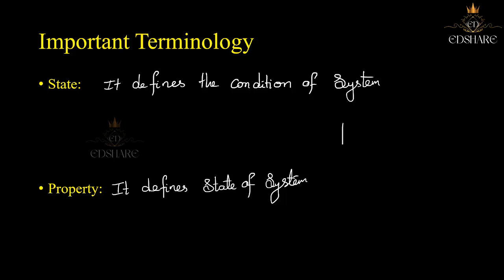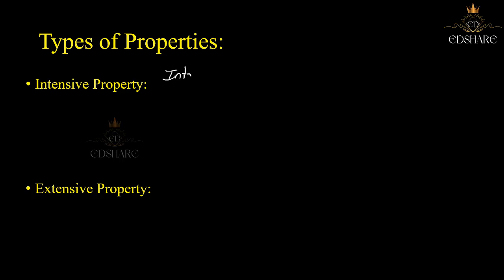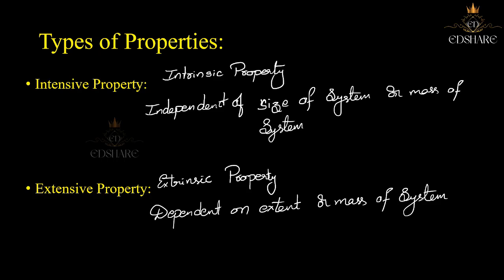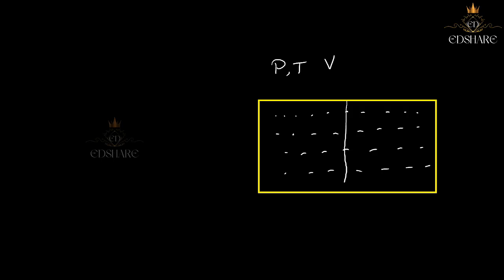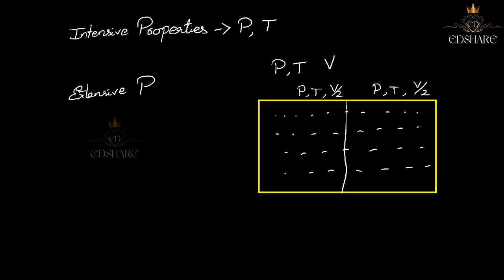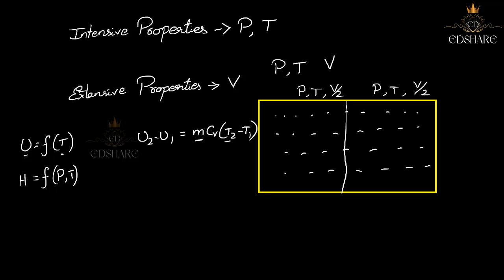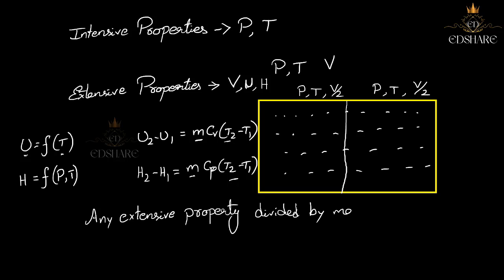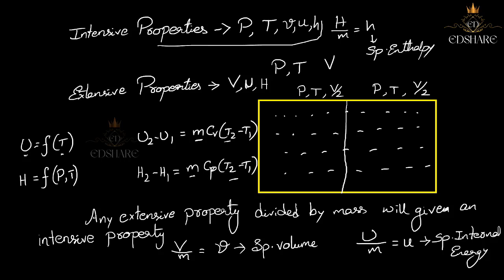Intensive & Extensive Properties | Thermodynamics | Easy Explanation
What are Intensive and Extensive Properties in Thermodynamics? 🤔

In this video, we explain the concept in a simple and easy-to-understand way, with examples.

📚 In this video, you will learn:
✅ What are Intensive Properties?
✅ What are Extensive Properties?
✅ Examples of Intensive Properties
✅ Examples of Extensive Properties
✅ Difference between Intensive & Extensive Properties
✅ Easy way to remember the concept

This video is useful for Engineering students, Mechanical Engineering students, GATE aspirants, SSC JE aspirants, and Thermodynamics beginners.